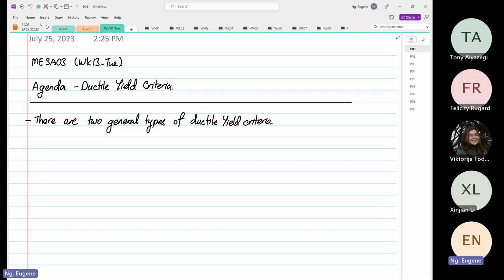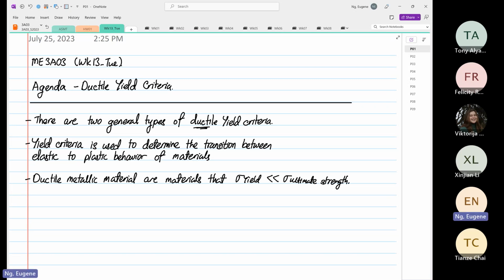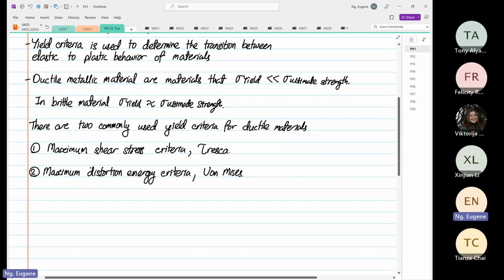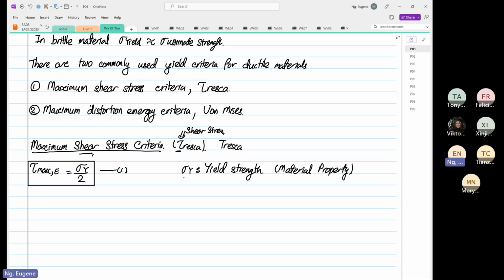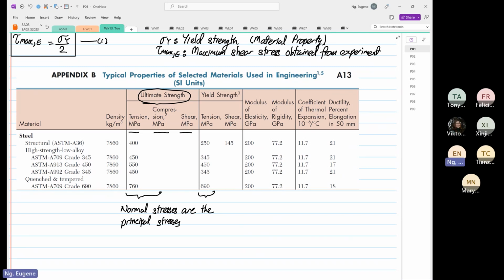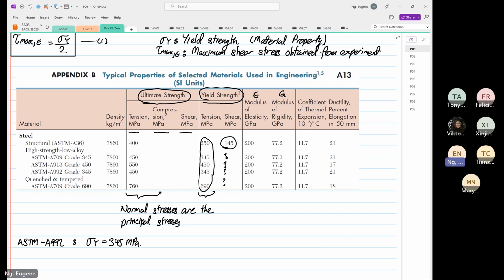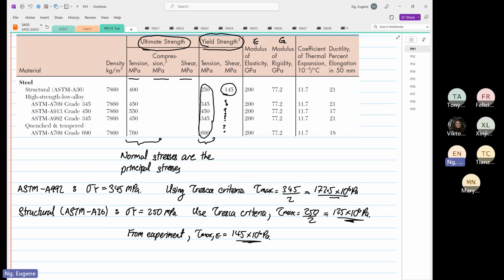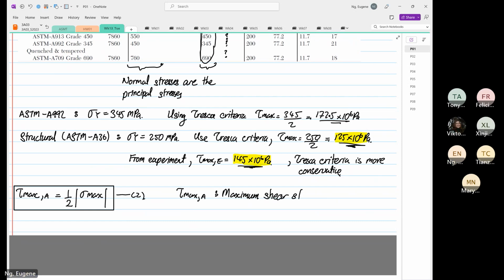Wk13 Tue P01: Ductile Yield Criteria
Maximum shear stress criteria, Tresca